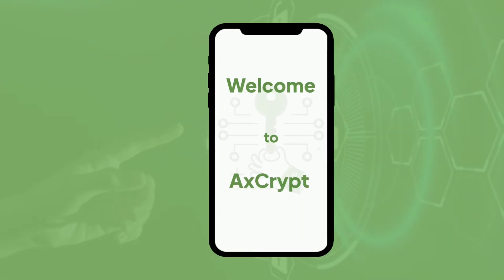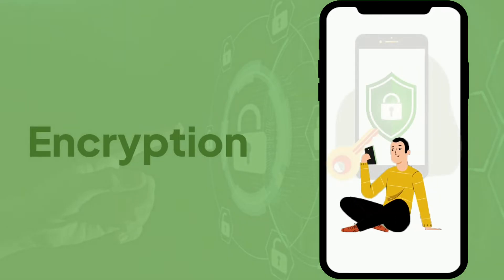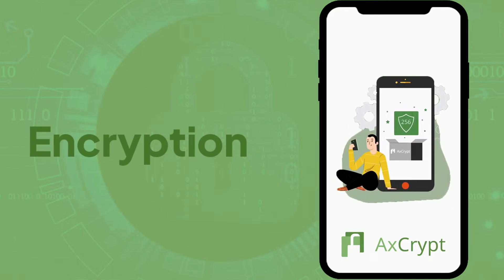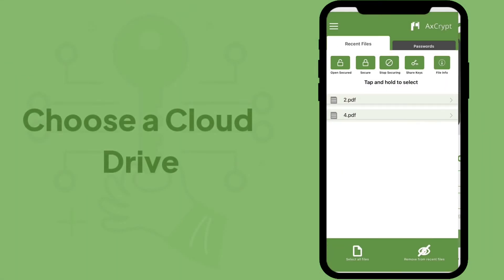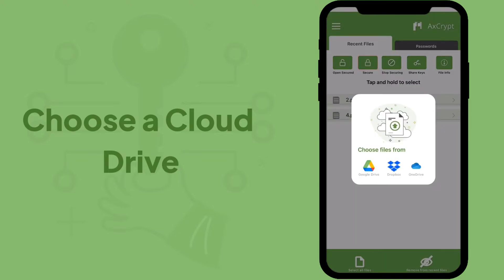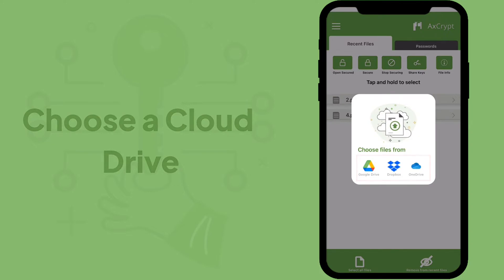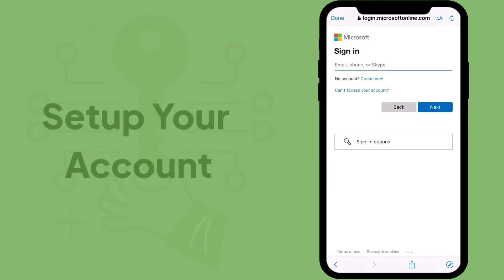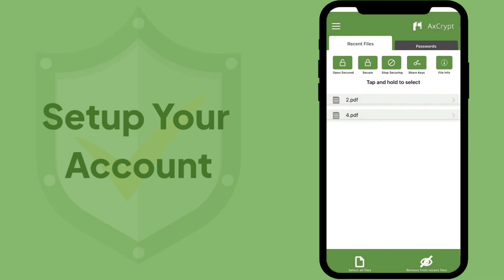How to link cloud storage drives to AxCrypt mobile application | Mobile encryption software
Welcome to AxCrypt.
In this video, we will show you how to link cloud storage drives to AxCrypt mobile application, enjoy protected and secure data with AxCrypt.